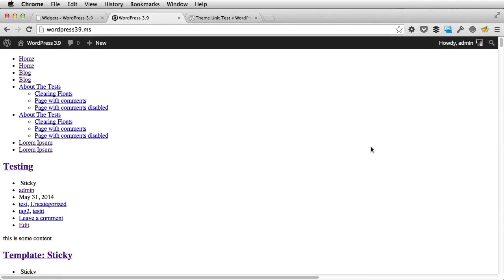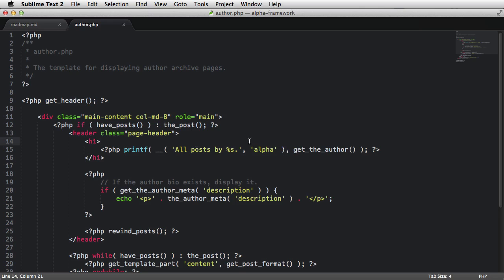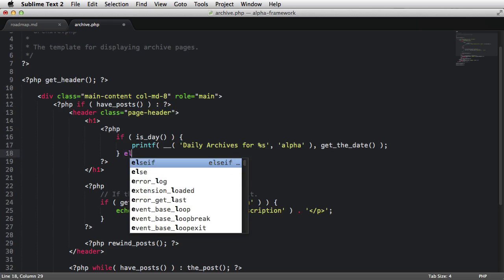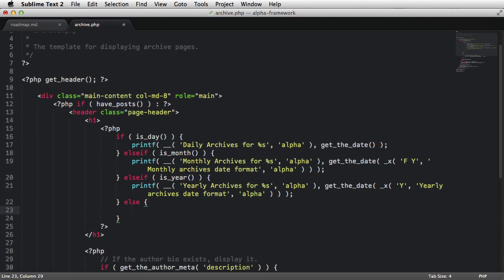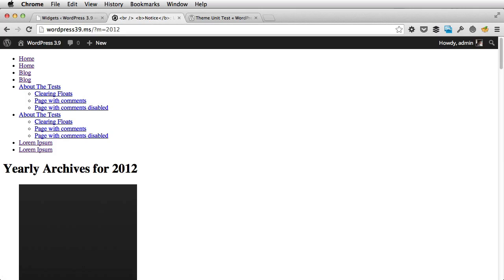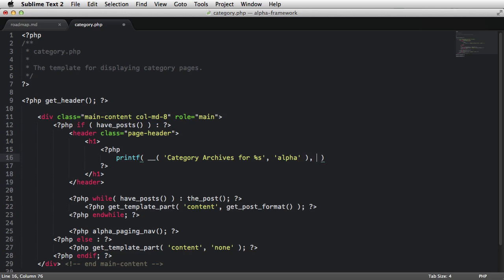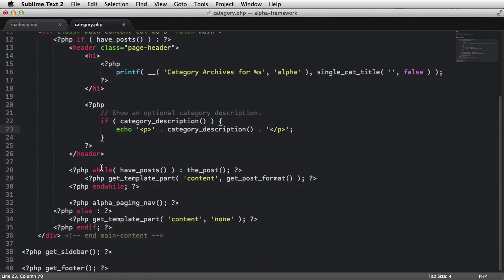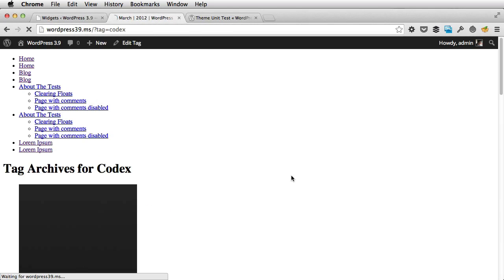03 13 The Date, Category And Tag Archives